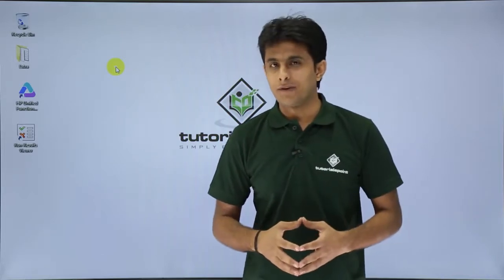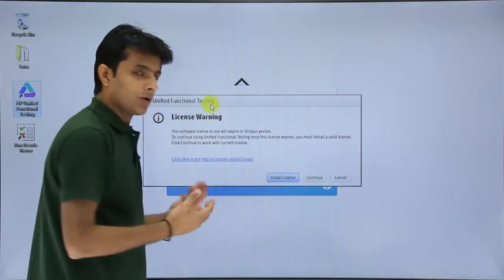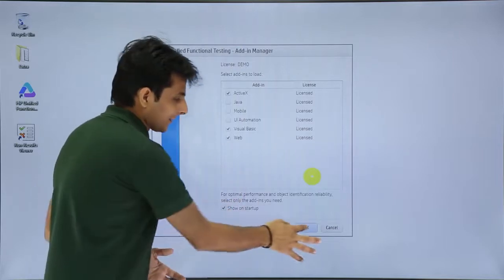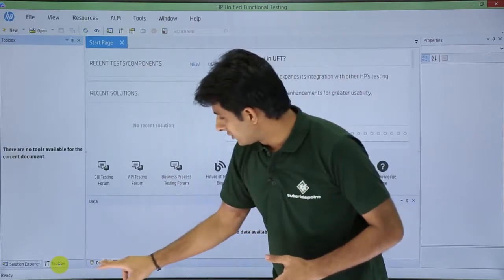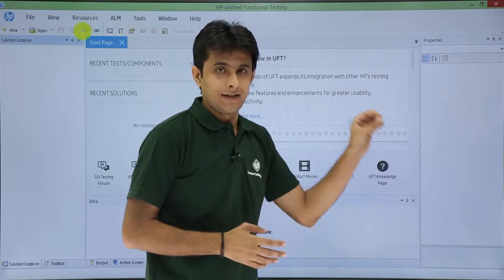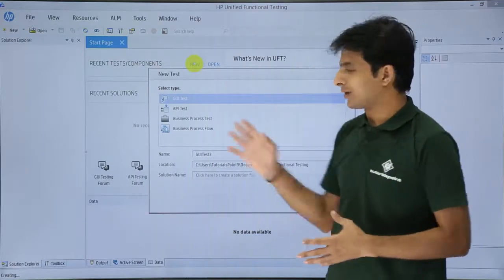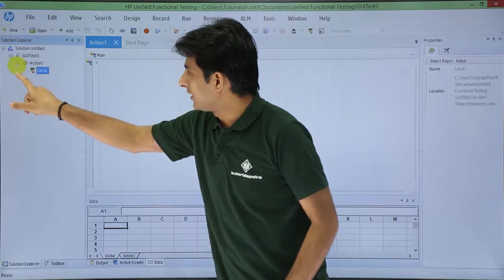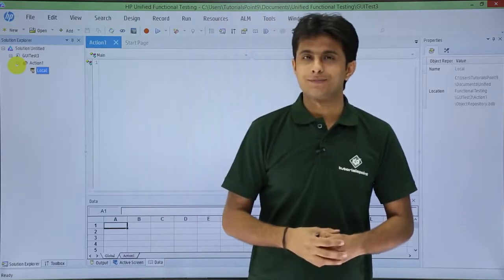#4 HP UFT / QTP Online Training - User Interface of HP UFT